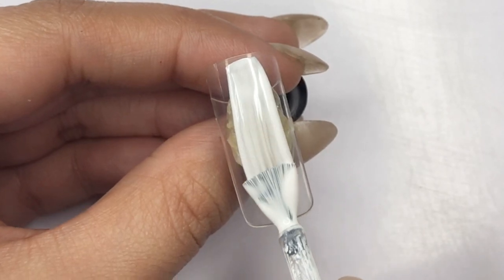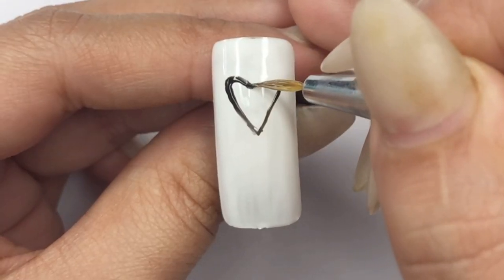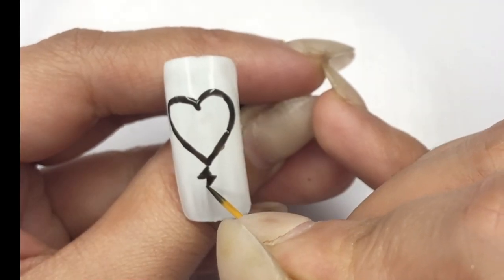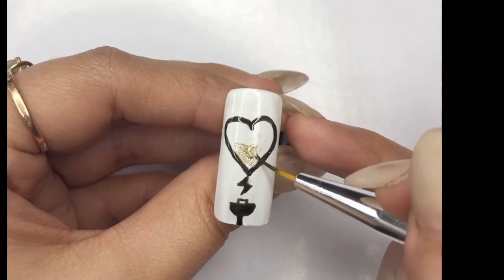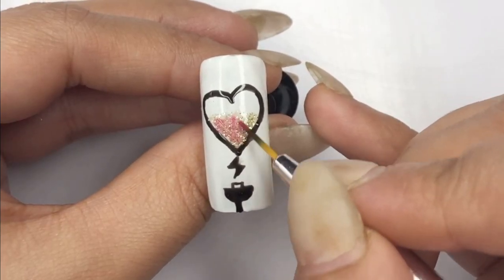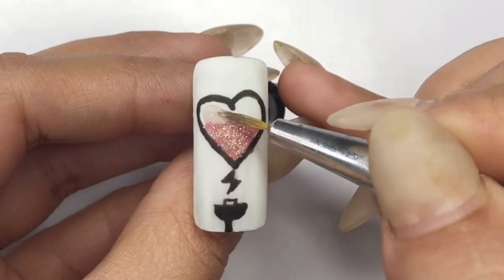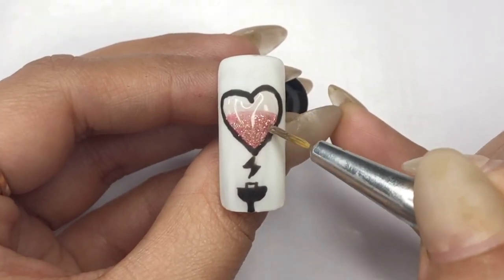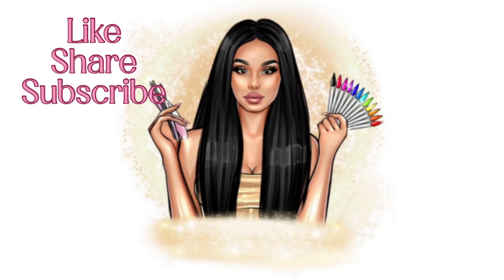Heart Charger Nail Art: DIY Cute & Functional Nails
Hey there! Today, we've got something really cool for you – heart charger nail art! It's not just cute, it's also super handy for keeping your devices charged up.

In this video, we'll show you step by step how to paint adorable heart designs on your nails while adding a charger.

You don't need to be a nail or tech expert to try this out. We'll walk you through everything, from picking nail polish colors to fitting the charger into your design.

So grab your nail polish, charger, and let's have some fun getting creative! We can't wait to see what you come up with!